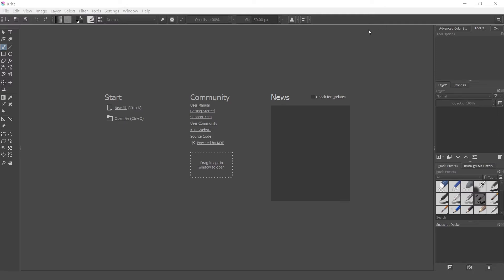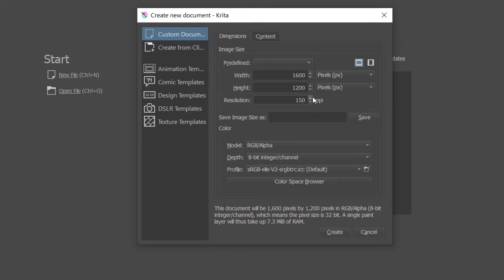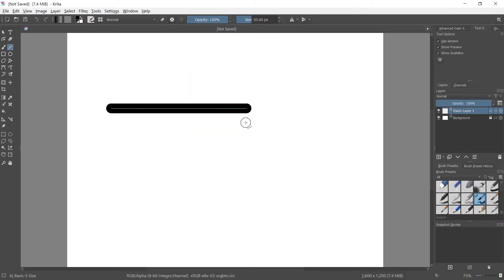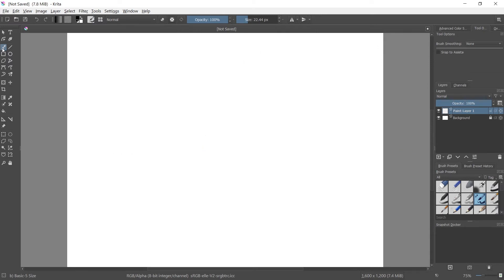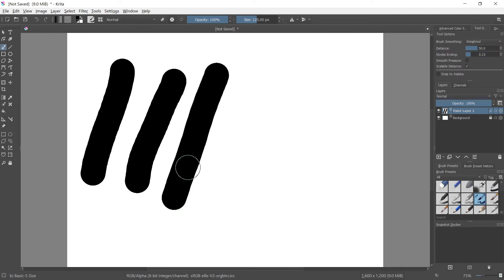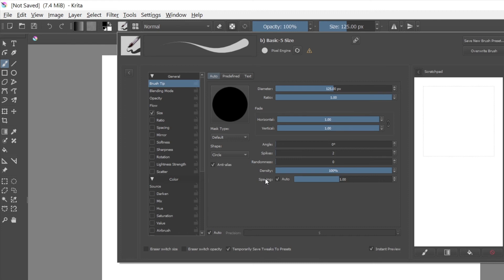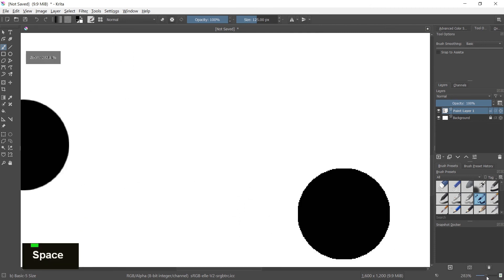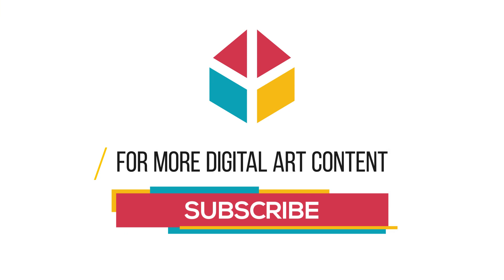How to Draw Smooth Straight Lines in Krita 2021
Quick tutorial on how to draw smooth straight lines in Krita as of 2021.

In this video I cover how to draw straight lines with both the line tool ➖and the brush tool🖌️.

For the brush tool I cover multiple things that will enable you to get the smoothest and straightest lines 💯. I go over brush tool options and brush settings as well as resolution.

Chapters:
0:00 Intro - What this video will do
0:14 Setting resolution for smooth straight lines
1:12 Using the Line Tool
2:07 Using the Brush Tool - Tool Options
3:13 Using the Brush Tool - Brush Settings

Make Digital Art Provides Information to Help People Create Digital Art